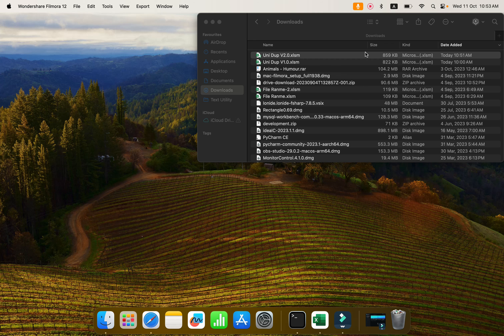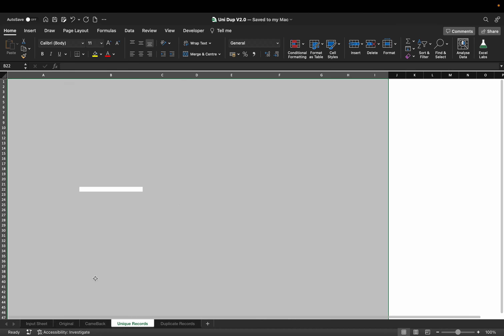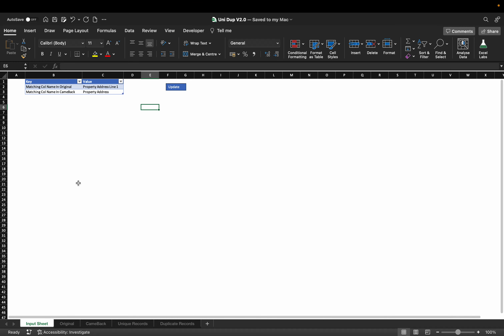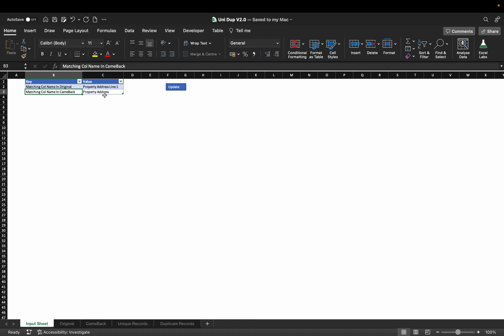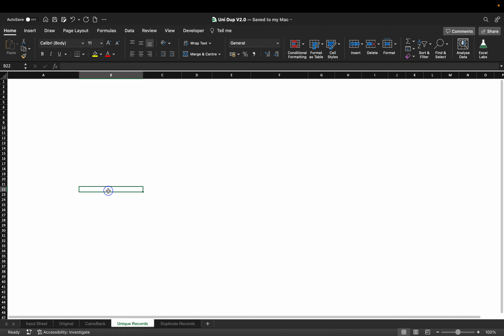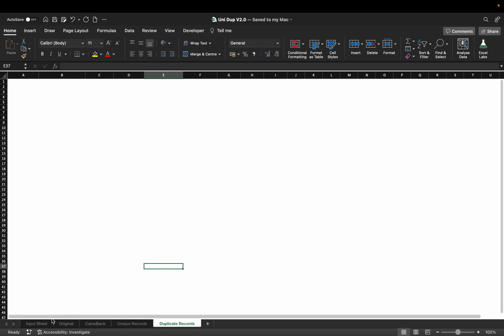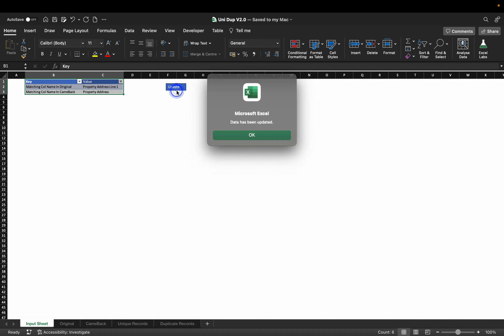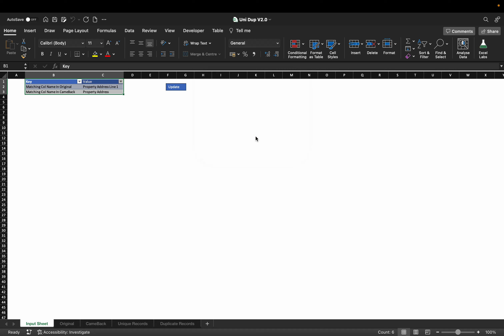Uniq And Dup Project